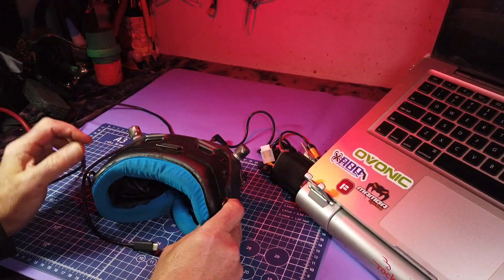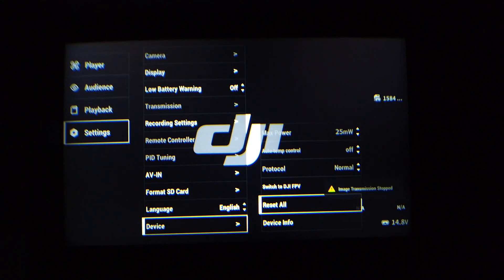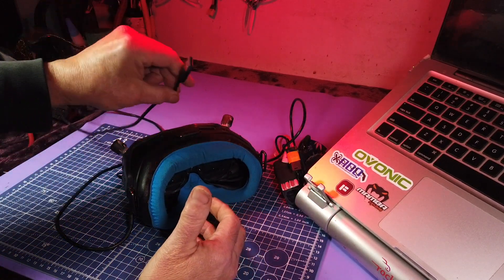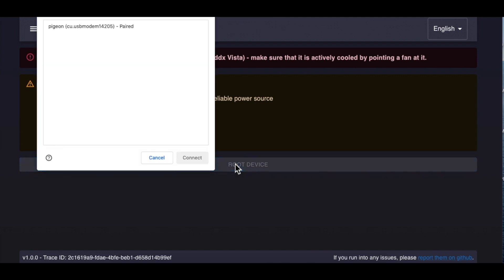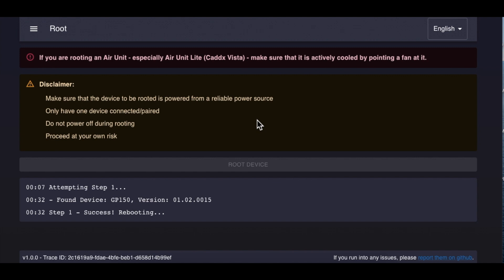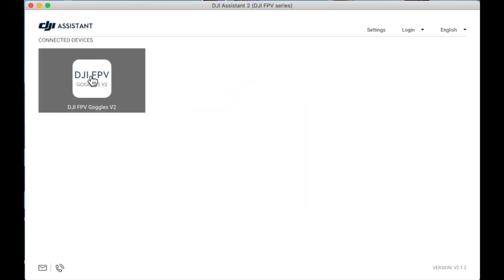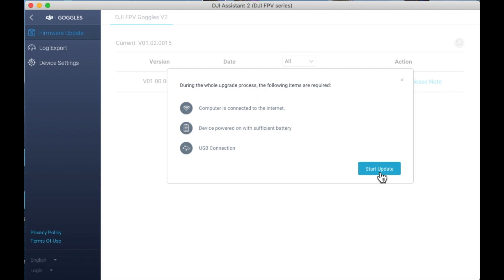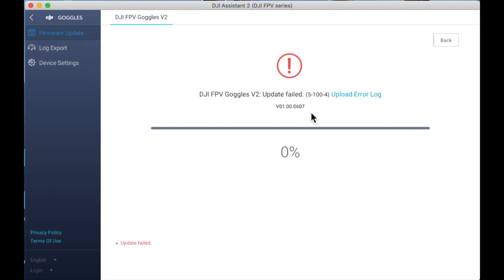DJI Root Hack "DENIED"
Launched into upgrading V2 gogs. Firmware on gogs checked out as 2 levels below the threshold at V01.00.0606. Still V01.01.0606 layer of distance from the cutoff.
FPV.WTF says no. I am running V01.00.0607, but I am possibly able to downgrade.
Go to Assistant 2. No such Downgrade is offered. DJI has removed those versions.
It says "downgrade" and it starts to download 0607 anyway.
I may be missing something but it appears DJI is NOT going to let anymore Root Hacking occur on their watch.
If you have more info, please reach out in comments.